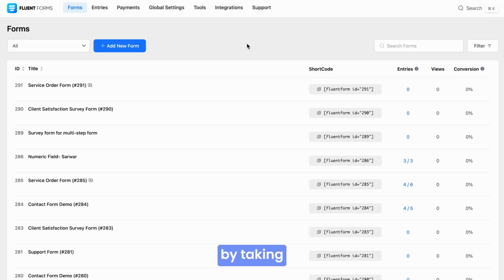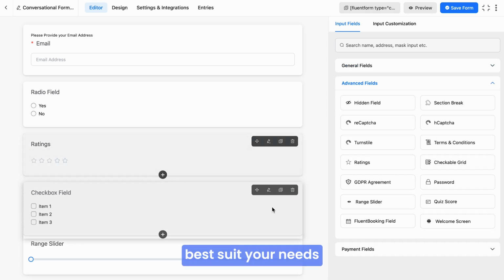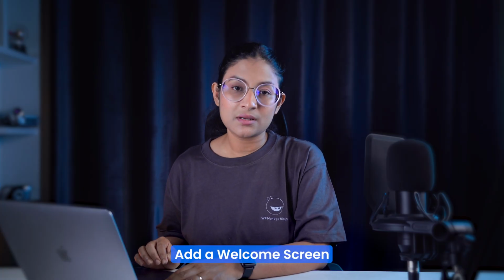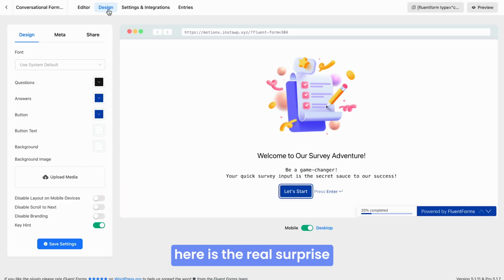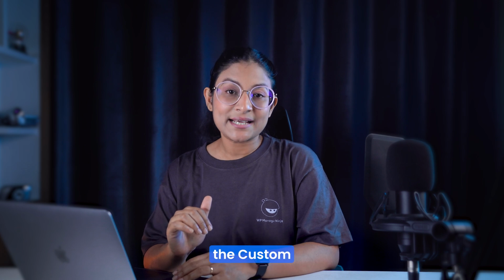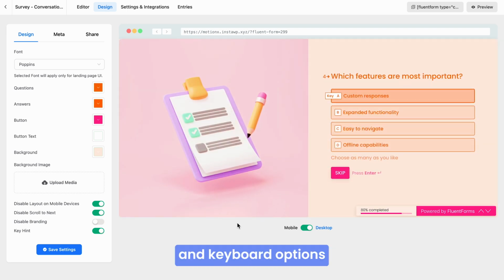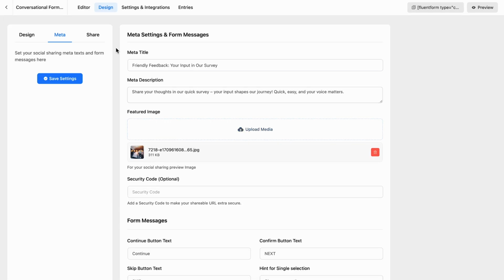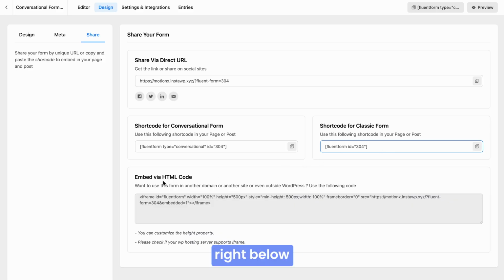How to Create A Conversational Form for Your Website in WordPress 2024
Looking for the easiest way to create a conversational form in WordPress 2024? Create forms in WordPress for free with zero coding experience!

Let’s show you how to create a conversational form for your WordPress website to engage your users and make it feel like a real conversation.

Conversational forms are really effective at holding your audience's attention. As a result, form abandonment is less of a concern for you. Moreover, it also leads to better customer satisfaction.

If you have any questions or suggestions, please leave them in the comments below. We appreciate your feedback! Happy form building!